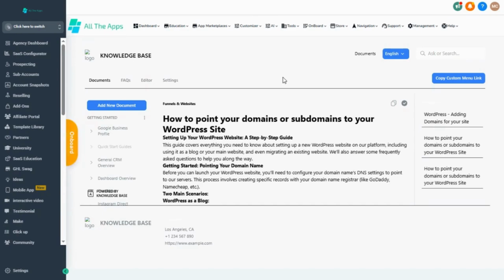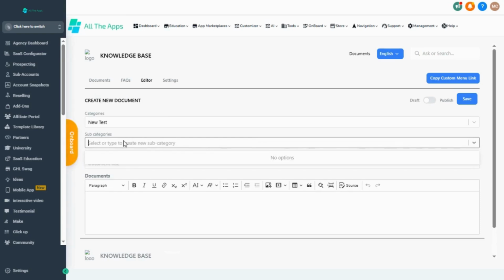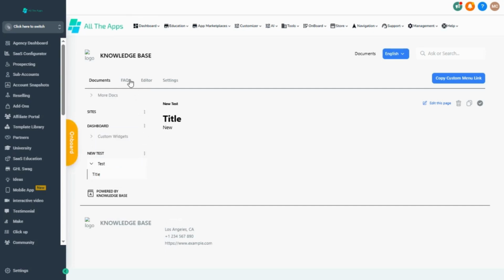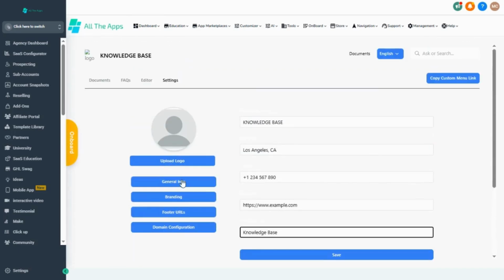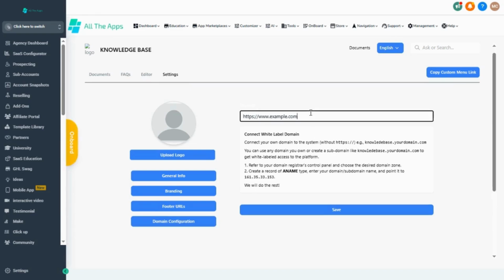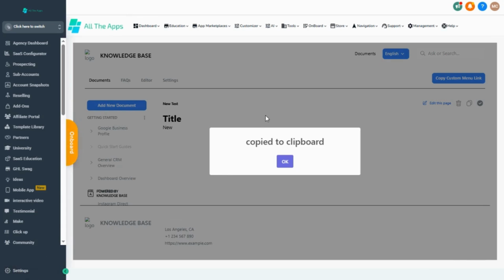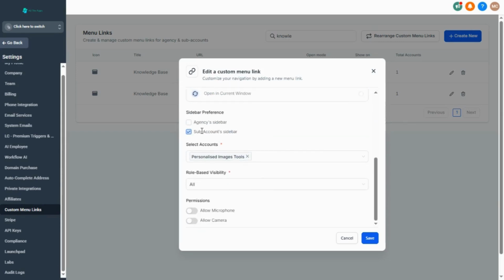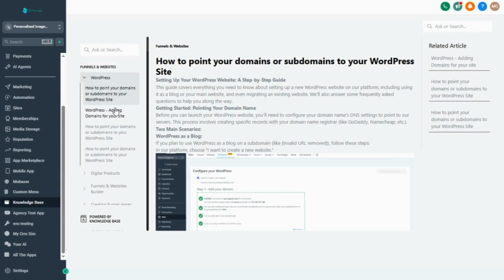Support - Knowledge Base For Go High Level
In this video, I walk you through the new features of the Knowledge Base in our apps. You'll learn how to add documents, create categories, and customize settings like UI colors and logos. I also explain how to manage access for sub-accounts and the limitations of the Knowledge Base. Please take a moment to explore these functionalities and let me know if you have any questions!